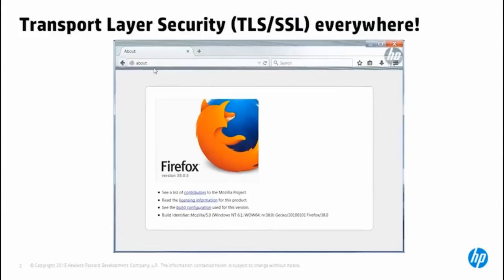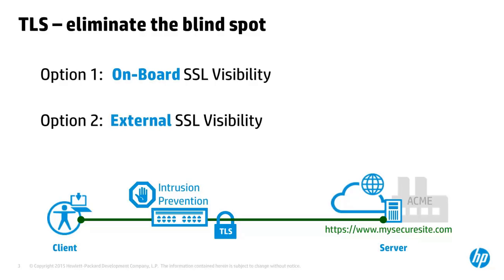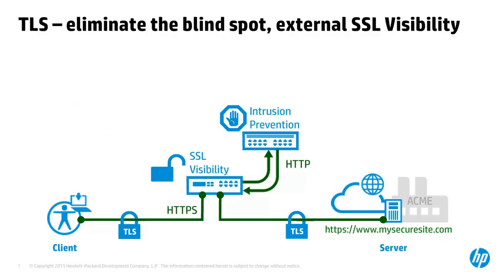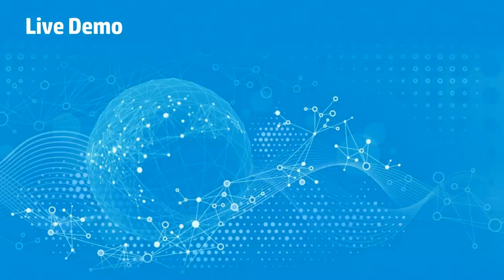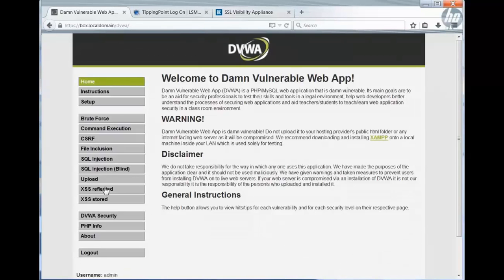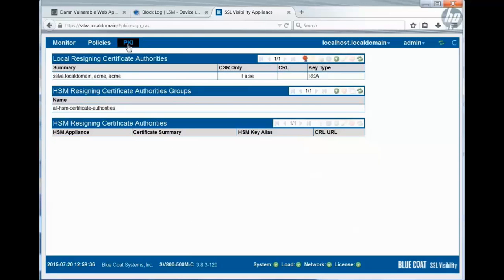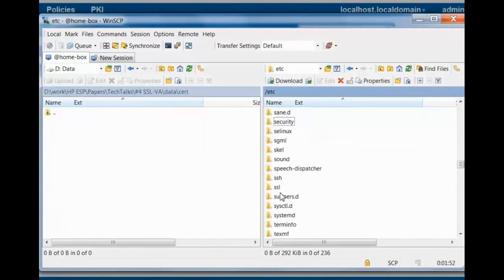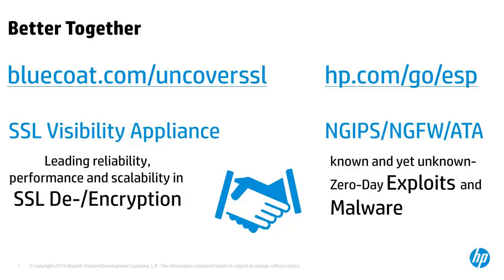BlueCoat SSL Visibility Appliance and TippingPoint ATA - Live Demo